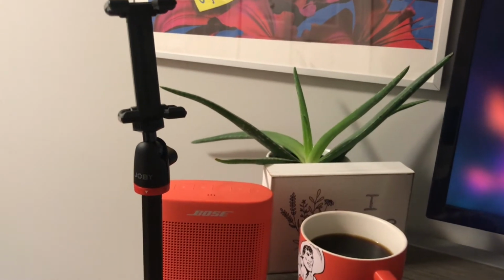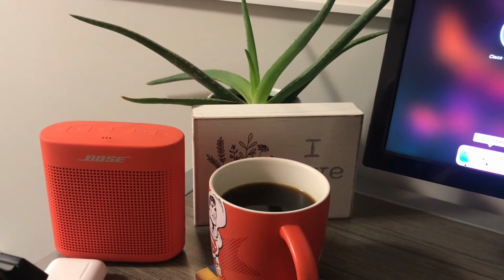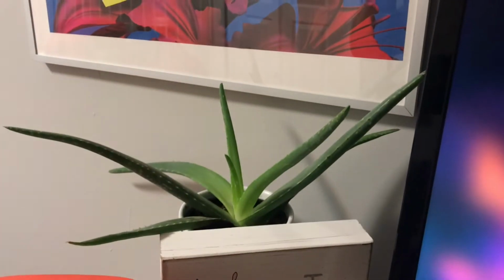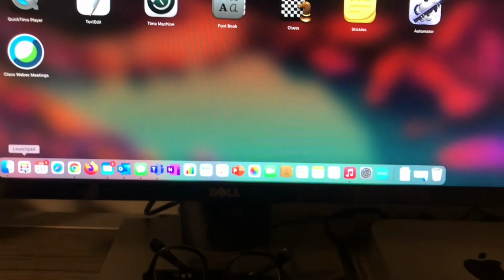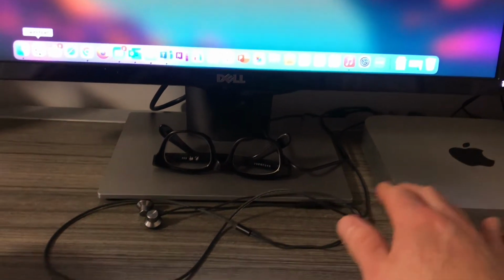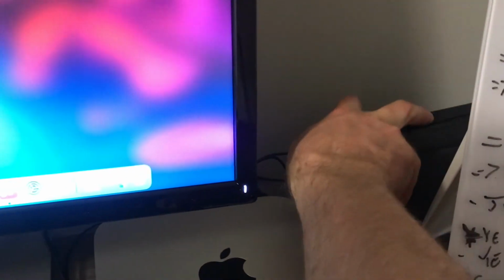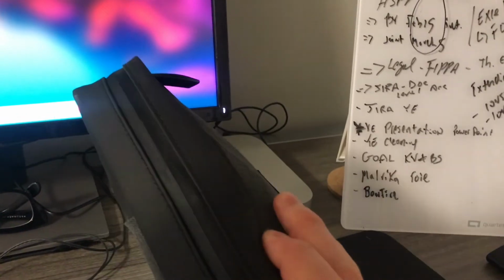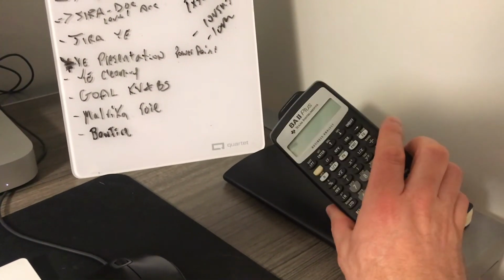Desktop Set Up with Mac Mini M1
My desktop set up with my Mac Mini M1.